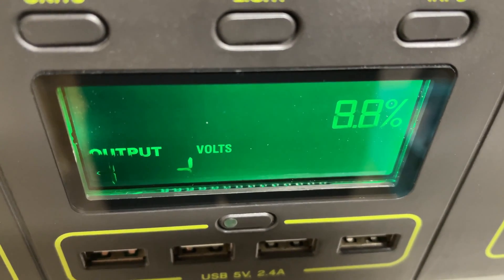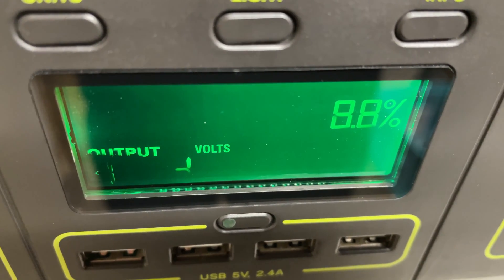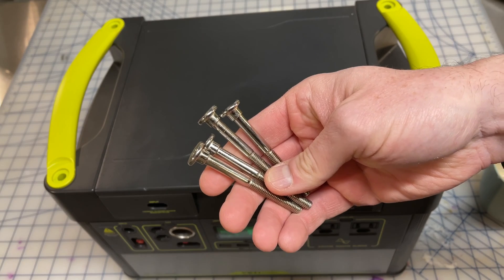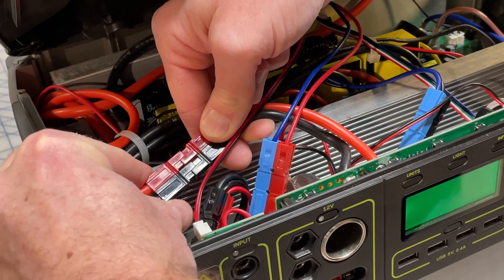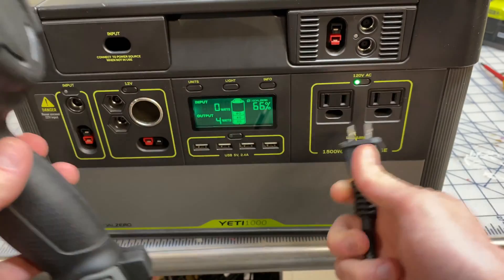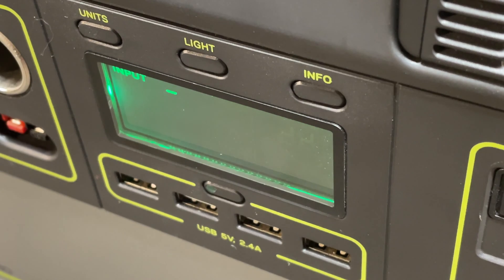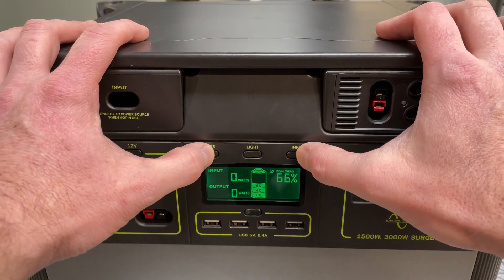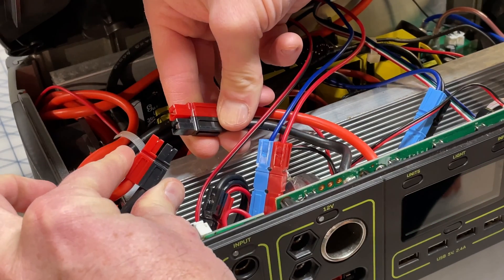I bricked my Yeti 1000. Yikes! How to fix an unresponsive Goal Zero Yeti with a hard reset.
I you have a Goal Zero Yeti lithium that is unresponsive and stuck with a scrambled display, it's not broken - you can fix it with a few easy steps by doing a hard reset. I'll show you how it's done in this tutorial. We'll open the top of the Yeti, disconnect and reconnect one wire harness and fix a "broken" Yeti in under a minute.

This fix will work for a Yeti 200, Yeti 500X, Yeti 1000, Yeti 1400, Yeti 1500X, Yeti 3000X, Yeti 6000X, and pretty much any lithium Yeti out there.